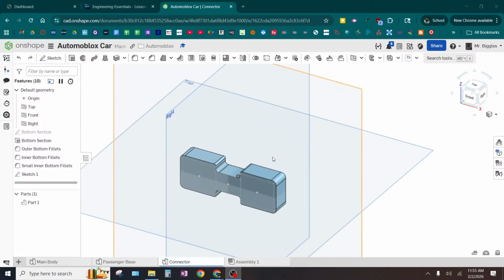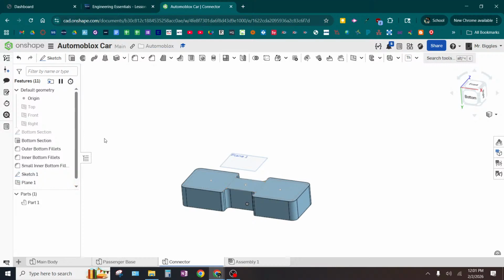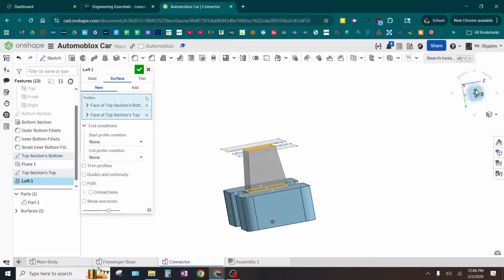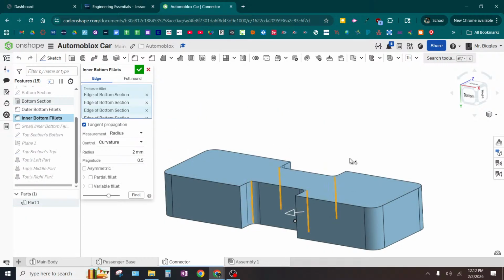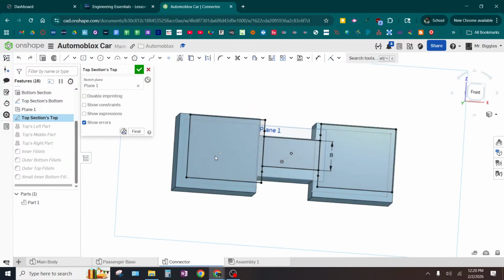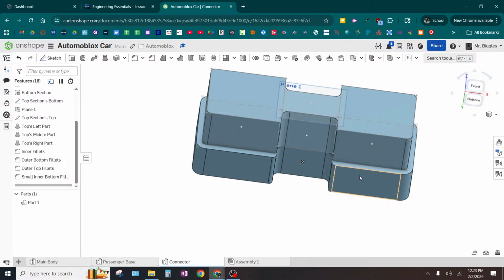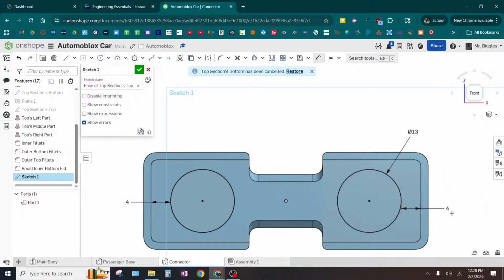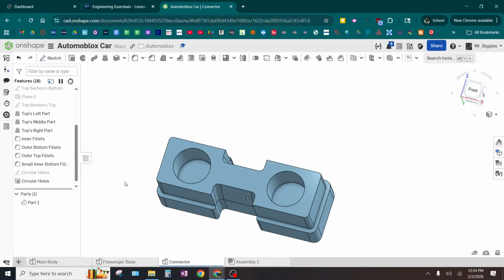Automoblox Car 06